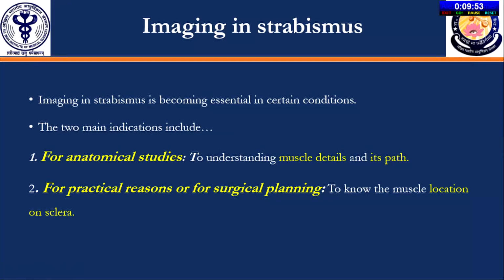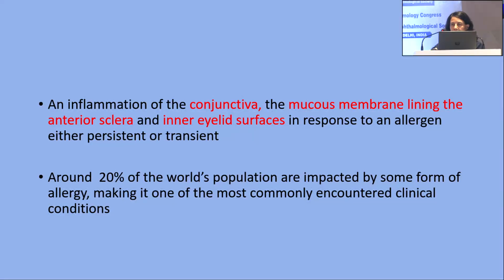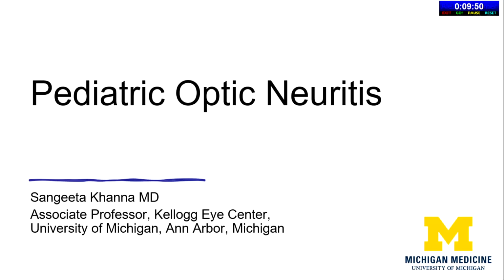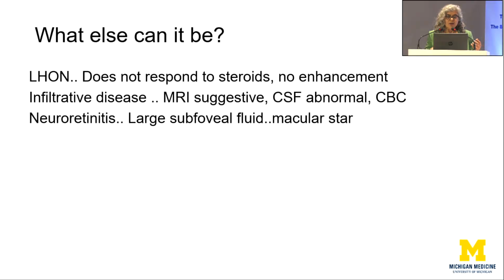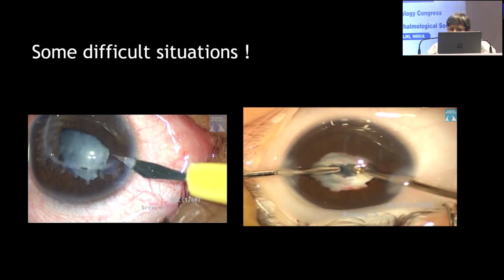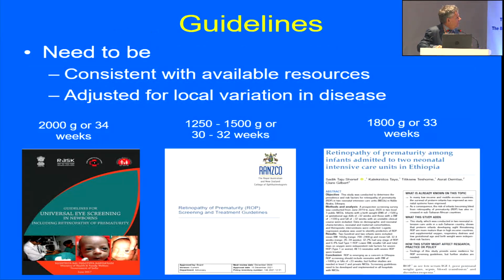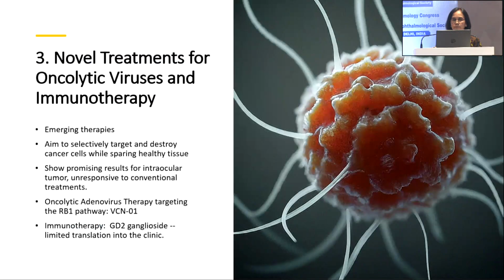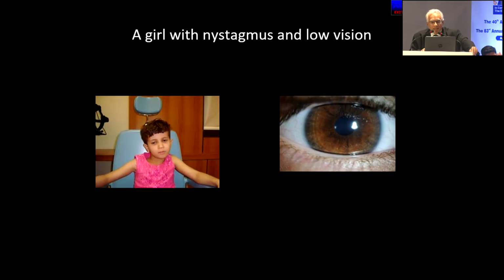AIOS2S025-GP1 Essential Pediatric Ophthalmology